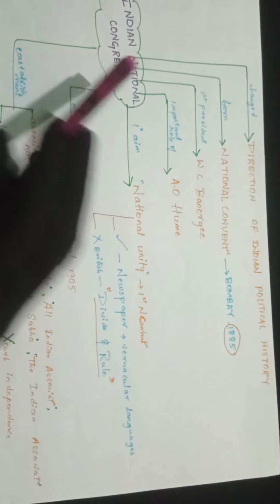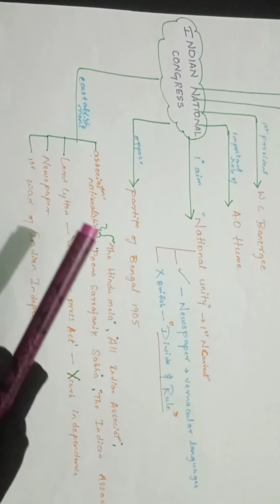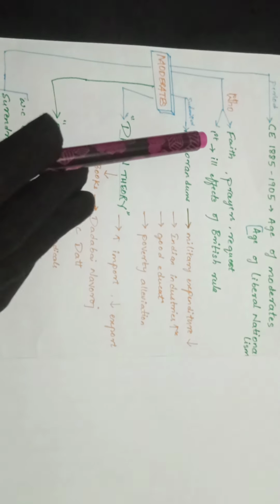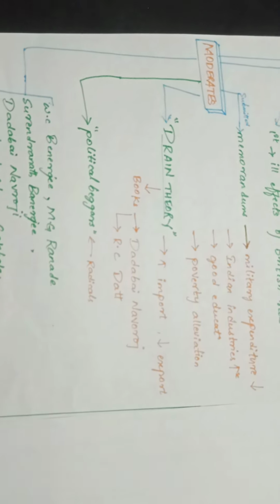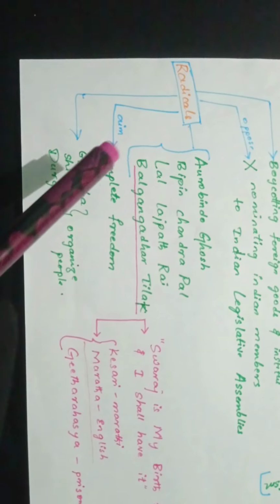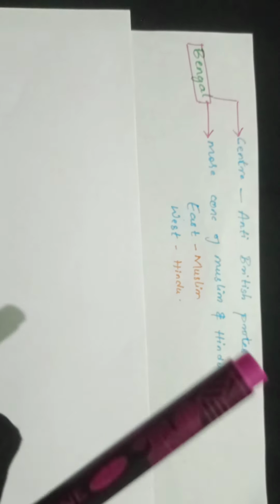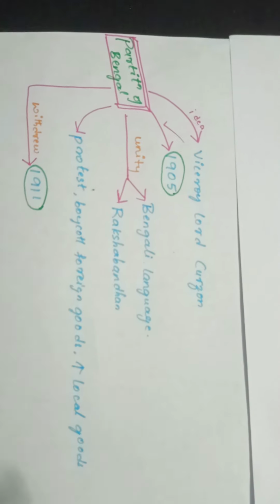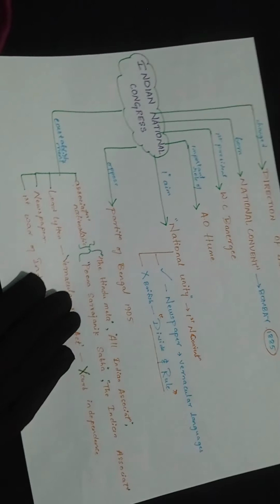freedom movement /class10/ complete chapter